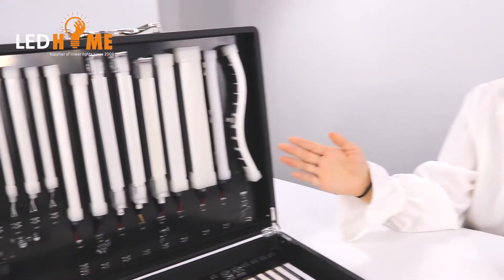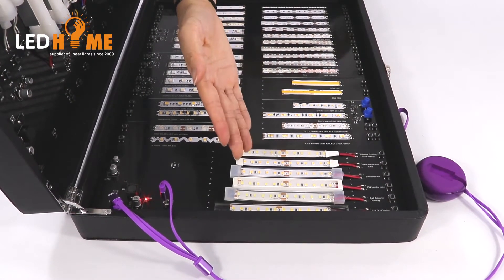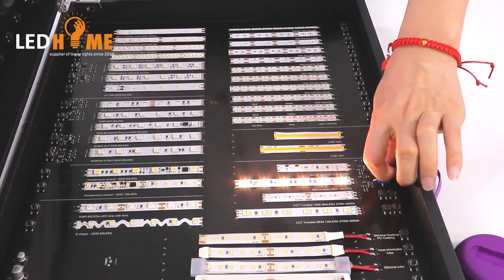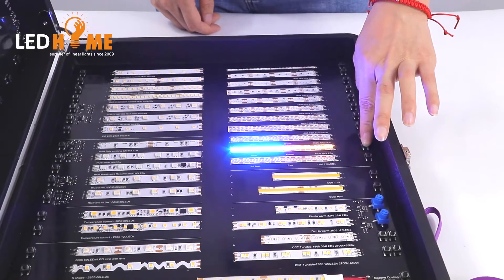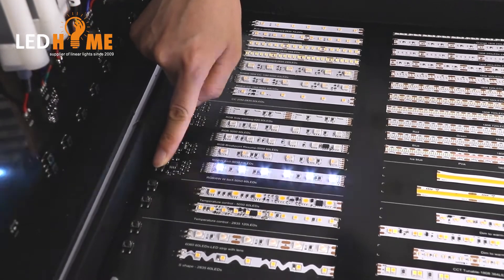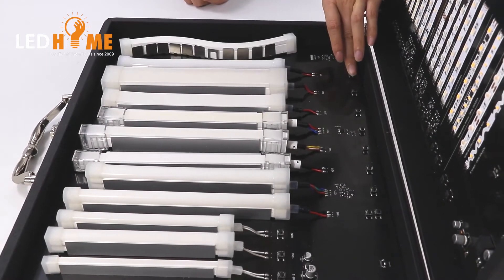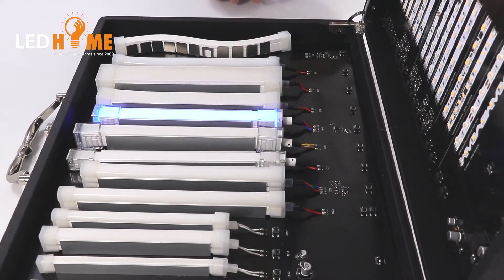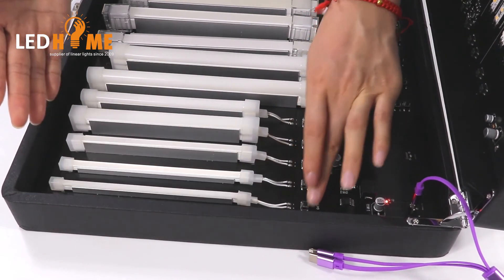Get your own led strip and neon light demo box / sample kit ?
To have a nice sample kit for clients on led strip and led neon light from LEDHOME now, we can do customized. pls get us contacted at